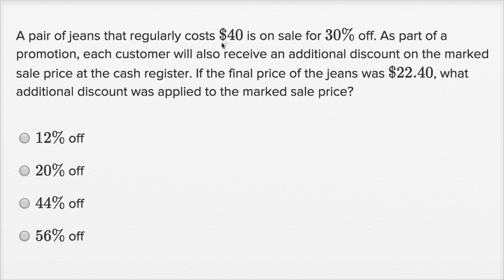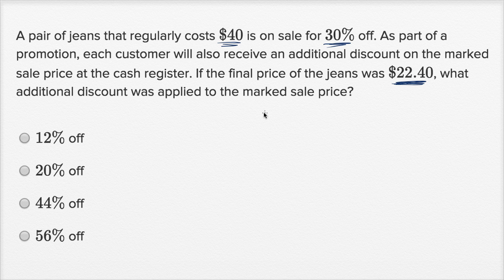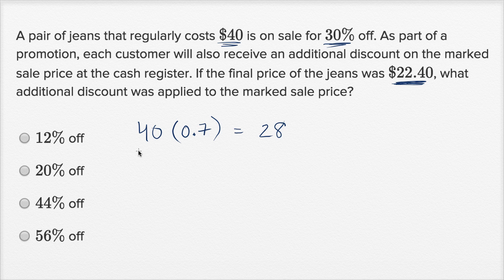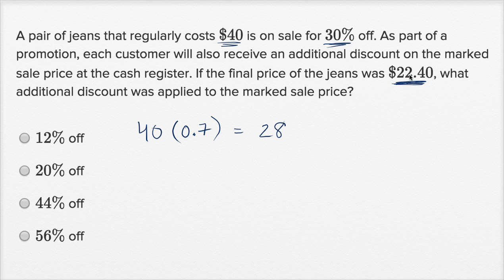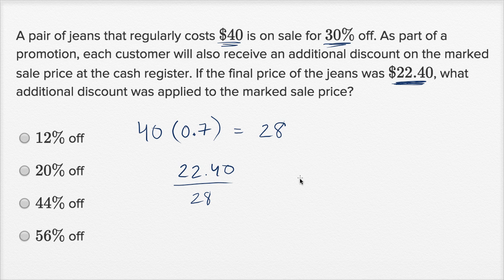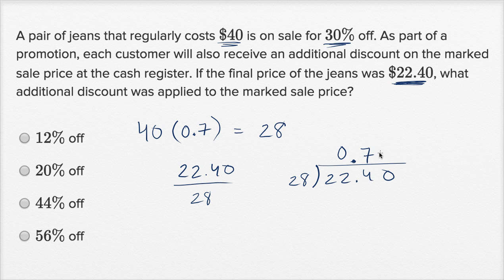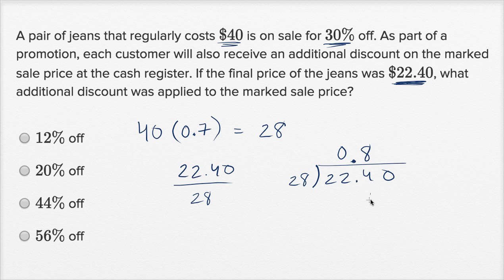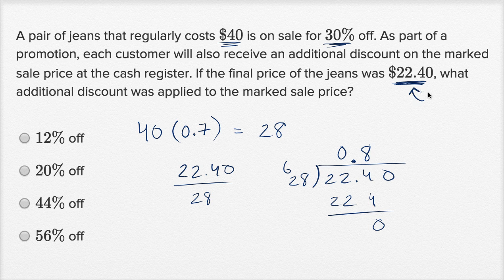Percents — Basic example | Math | New SAT | Khan Academy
Watch Sal work through a basic Percents problem.